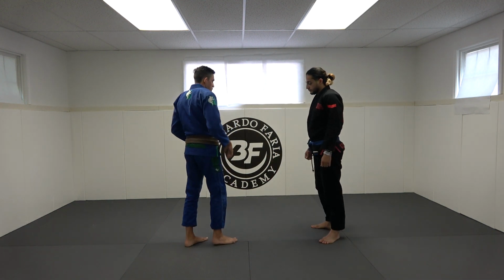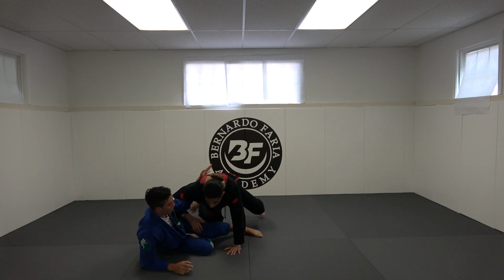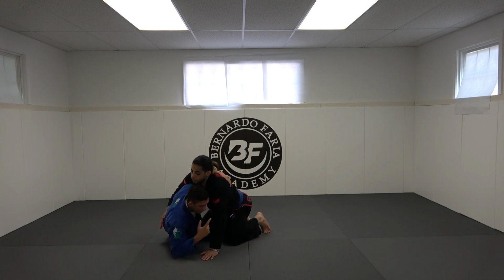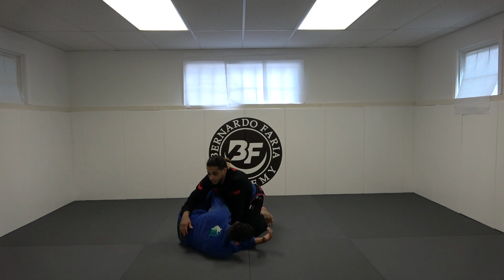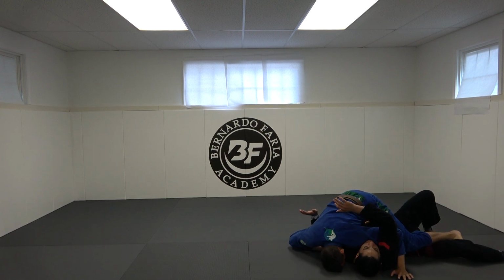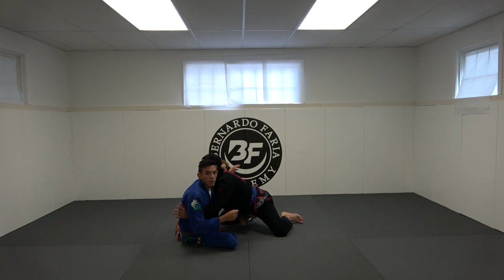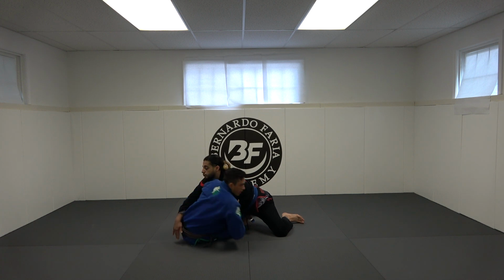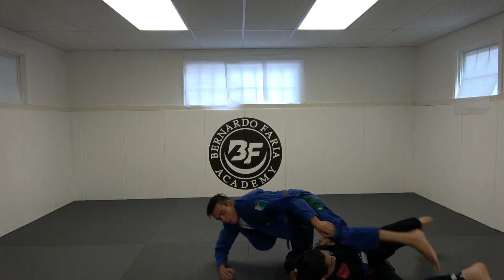Half Butterfly Guard - Butterfly Sweep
In this videos I demonstrate how to do the butterfly sweep from the half butterfly guard but these same principles can be applied to doing a butterfly sweep from anywhere.

The butterfly sweep has long been on of my favorite and best sweeps.  Typically people perceive the sweep as basic because you learn it very early on in you BJJ career.

Although it is a fundamental sweep, it is also one of the highest percentage sweeps in bjj competition for years.  IF you missed my last video on Half Butterfly Guard Principles check it out

I am a Marcelo Garcia Brown Belt, Bernardo Faria Academy Instructor and avid Brazilian Jiu Jitsu competitor. Thanks for visiting my channel! OSS!